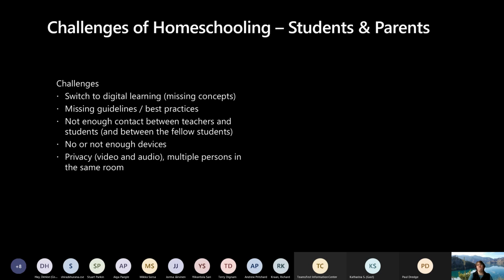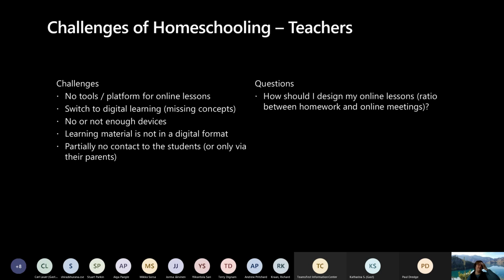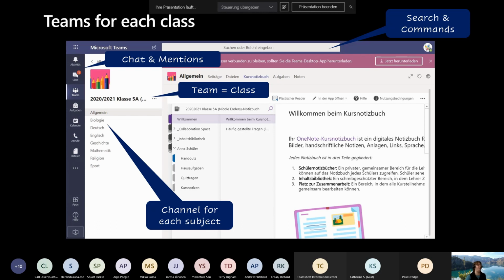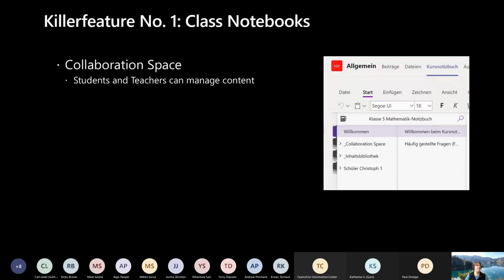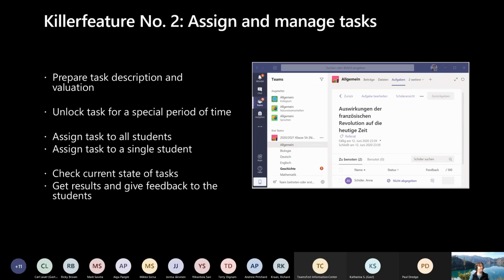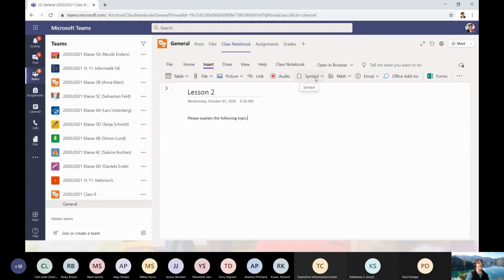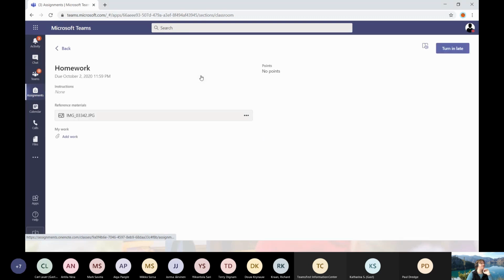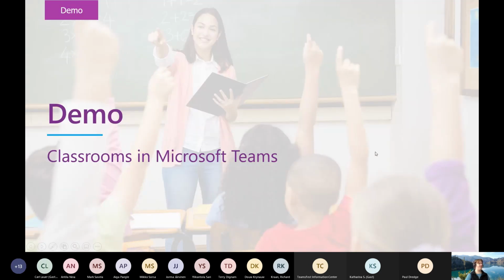Next Generation of Homeschooling with Microsoft Teams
Nicole Enders

Microsoft Teams Education offers a range of options to support home schooling which is more important than ever given the global situation with Covid-19. You will discover how to create classrooms, do online sessions with students and use the class notebook and assignments. Teachers and students can stay in touch and engage as they would do whilst sitting in the same room. Supporting many schools in Germany, I will share best practices and important steps when introducing Microsoft Teams to your school